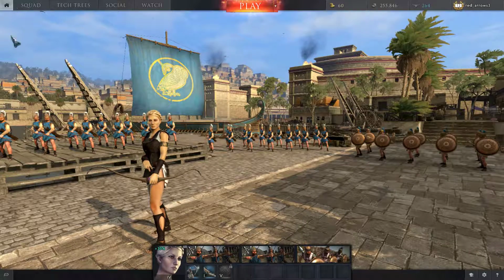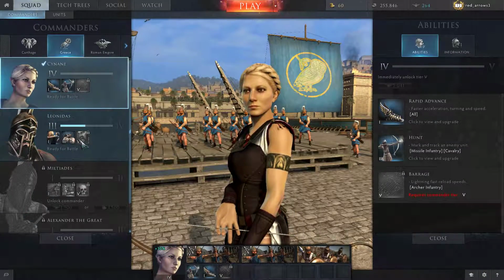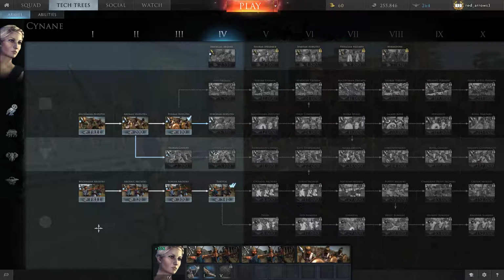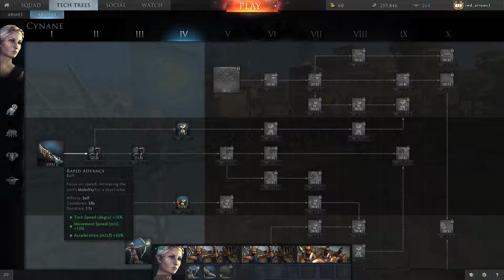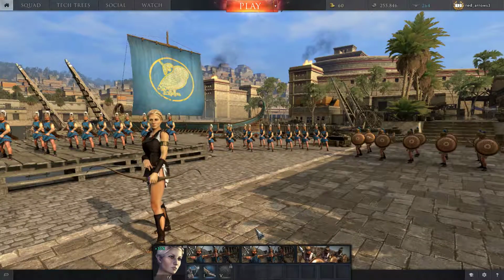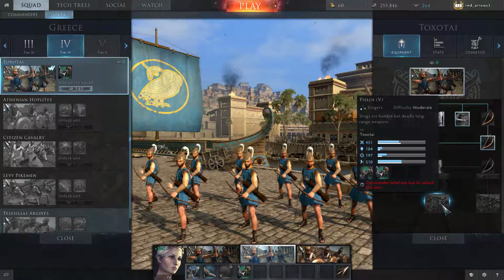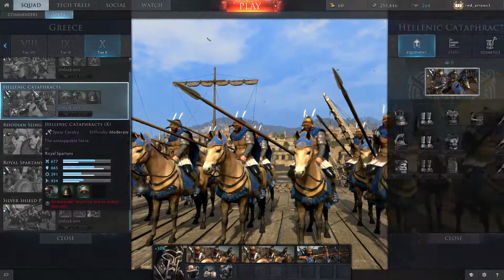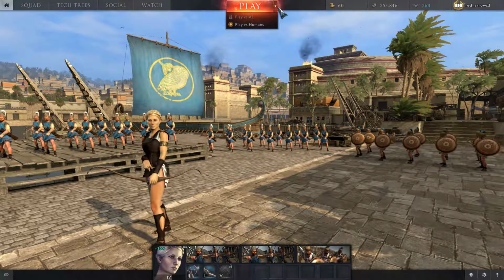Total War Arena part 1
start of a new series an insight to what this game is and game play to follow from this.